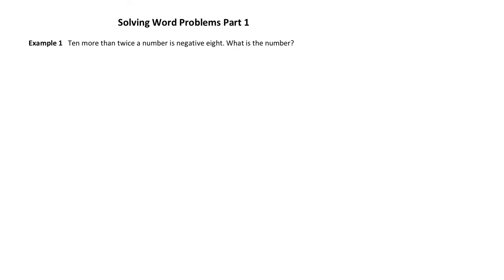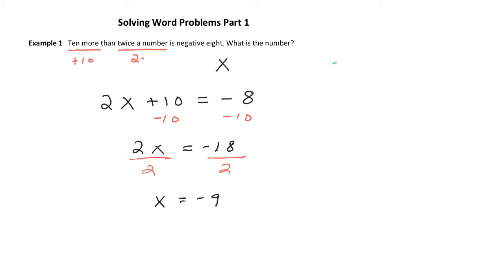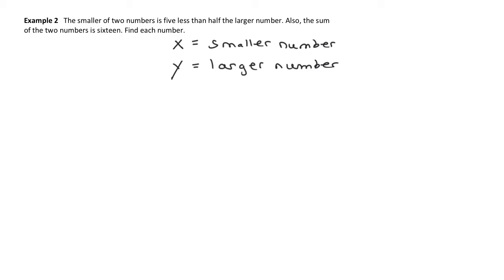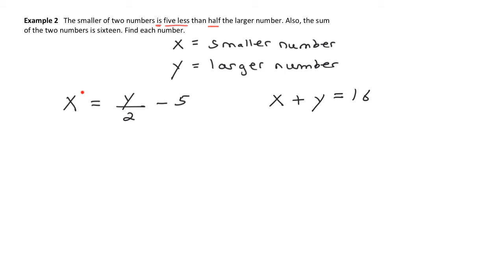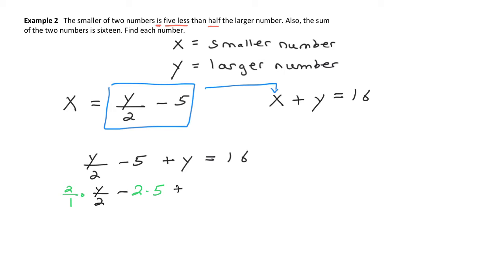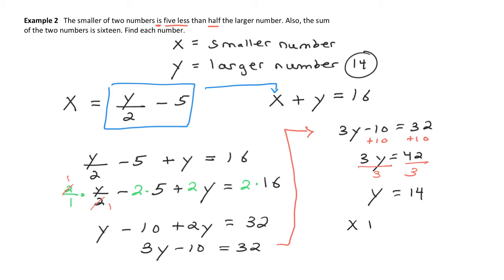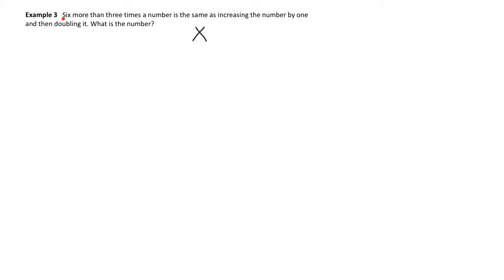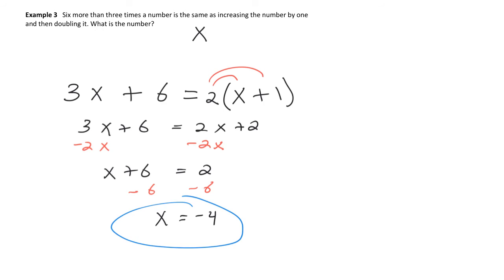MTH 085 Solving Word Problems Part 1